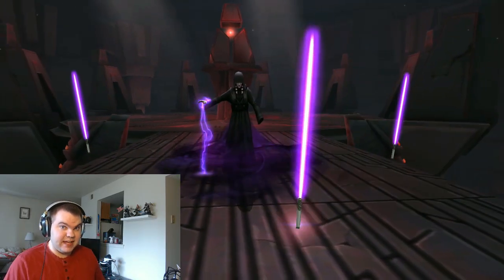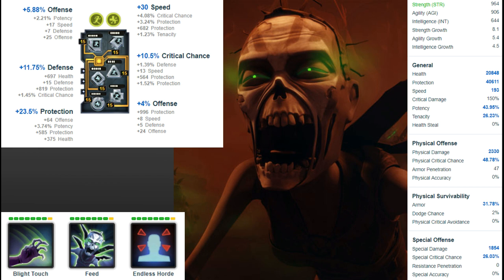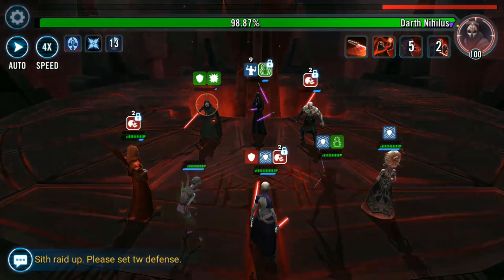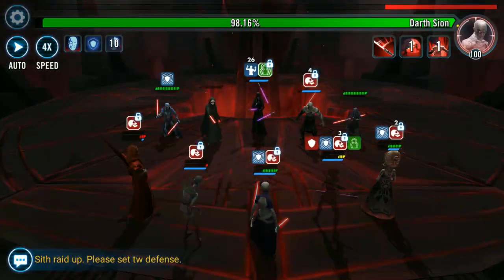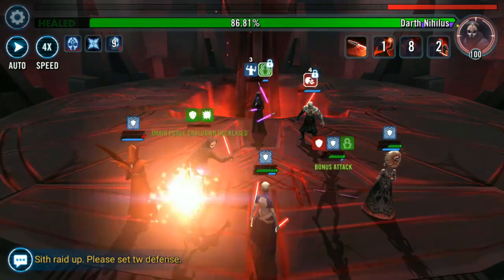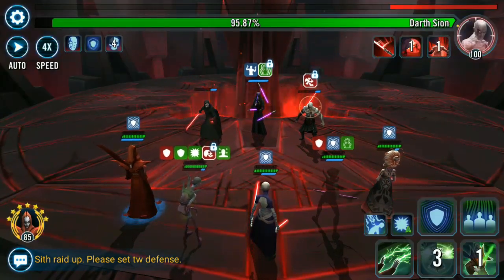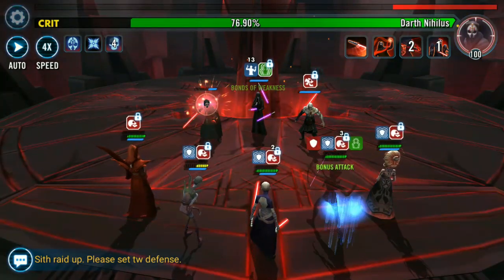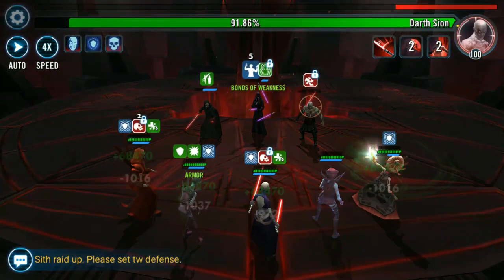Using Nightsister Zombie to Boost Your Phase 4 Score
1:35 - Mods on Zombie
2:18 - Overall Strategy
7:02 - Zombie Synergy with the Team
9:10 - How Geared Should Zombie Be?